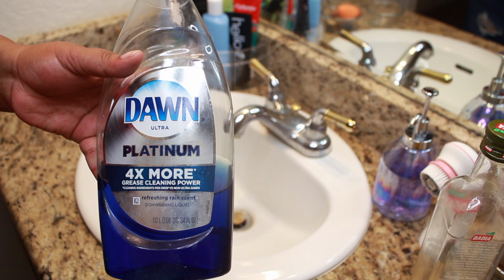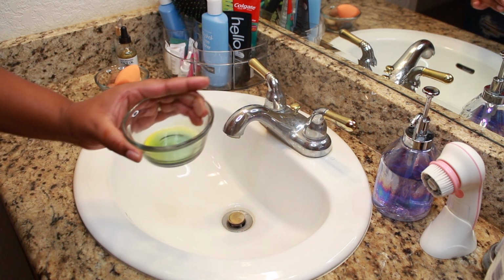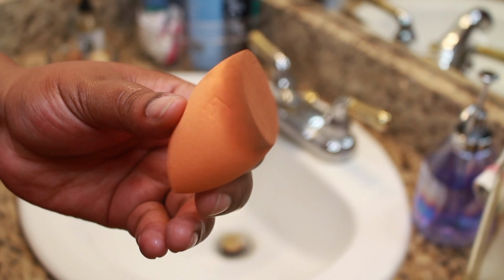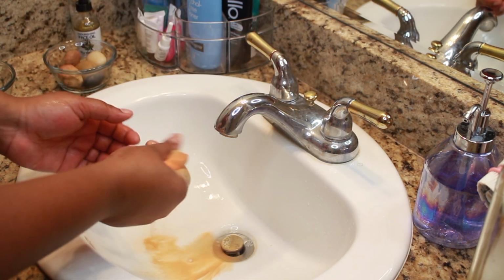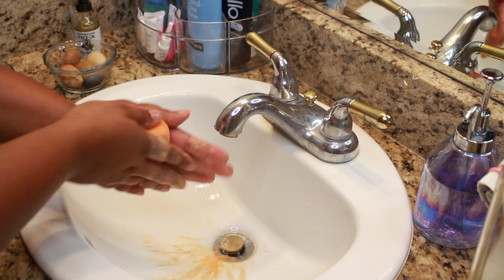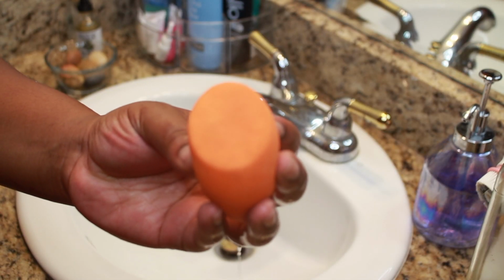How To Clean Your Makeup Sponge | Makeup Basics | Perfected Beauty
✨MAKEUP BRUSHES FOR BEGINNERS✨

✨FILMING EQUIPMENT✨
 🎥Canon T5I

✨JUST FYI✨
📣 I'm 26
📣 I'm Married
📣 I'm Self Taught